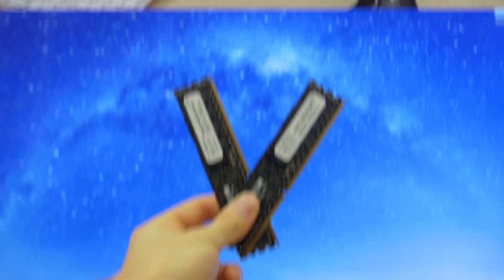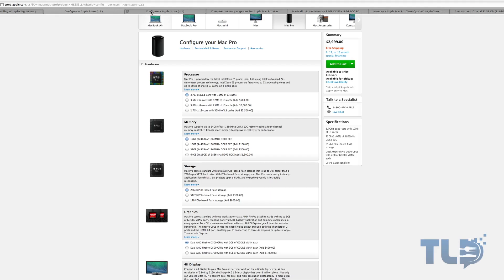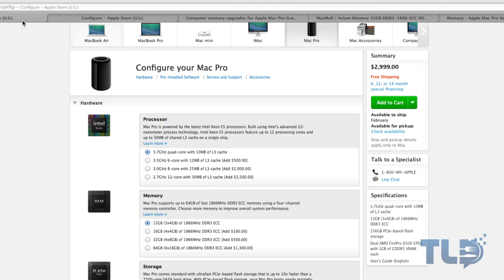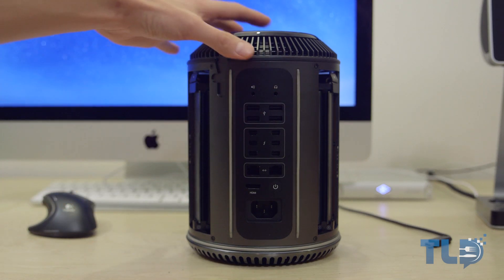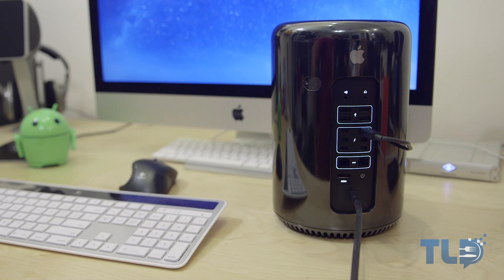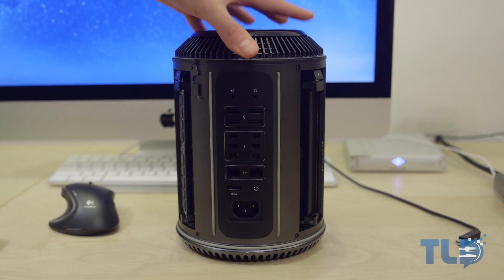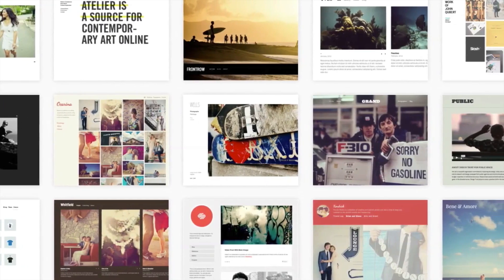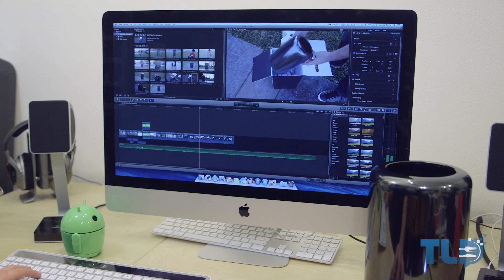How To: Apple Mac Pro RAM Upgrade! (Late 2013)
Thumbs up! :D Apple Mac Pro RAM Upgrade! (Late 2013)

32GB Crucial 2013 Mac Pro Memory Kit

Quad-Core 2013 Mac Pro Pricing
Six-Core 2013 Mac Pro Pricing

2013 Mac Pro 6-Core Specs:
3.5 GHz 6-Core Intel Xeon E5 Processor
16 GB 1866 MHz DDR3 ECC Memory
256GB PCIe-based Flash Storage
Dual AMD FirePro D500 with 3GB GDDR5 VRAM each

2013 Mac Pro Quad-Core Specs:
3.7 GHz Quad-Core Intel Xeon E5 Processor
12 GB 1866 MHz DDR3 ECC Memory
256GB PCIe-based Flash Storage
Dual AMD FirePro D300 with 2GB GDDR5 VRAM each